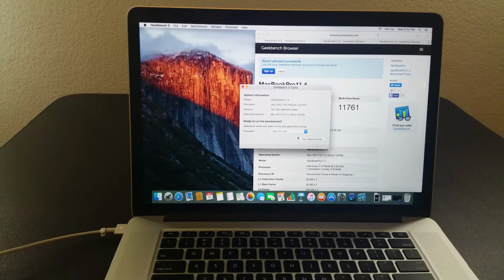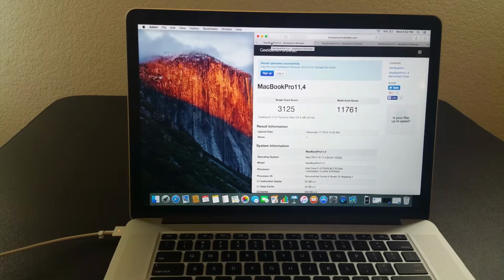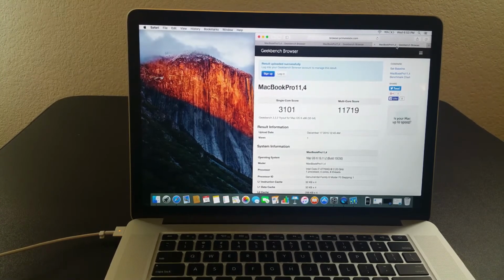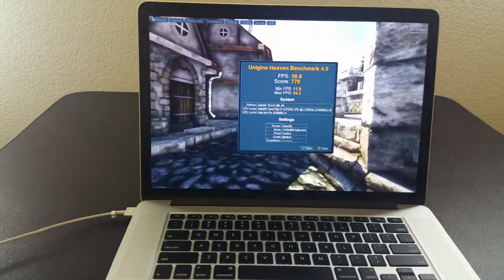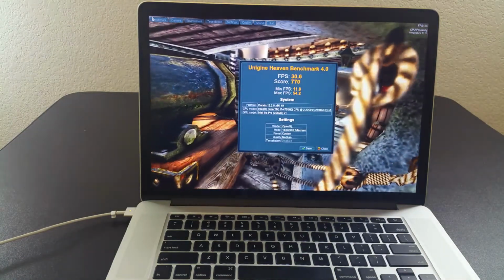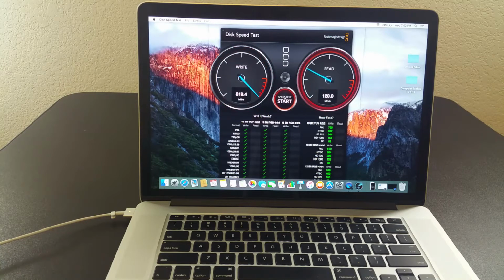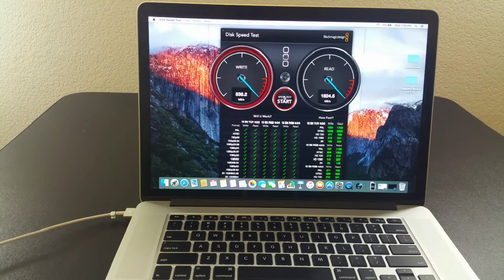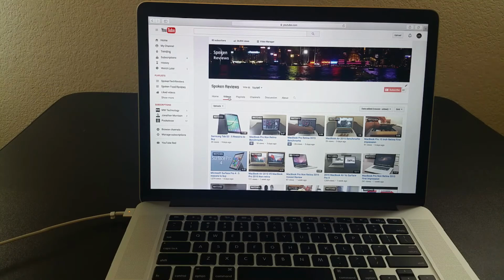MacBook Pro Retina 15 inch Benchmarks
*** 2.2 gigahertz i7 5th generation
***16 gb Ram
***Intel Iris Pro 1536 MB
***250 gb SSD H
***2880 X 1800
***200 PPI